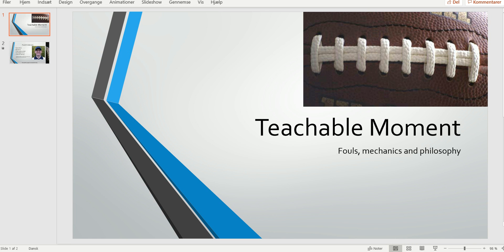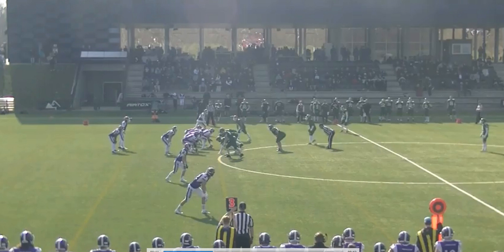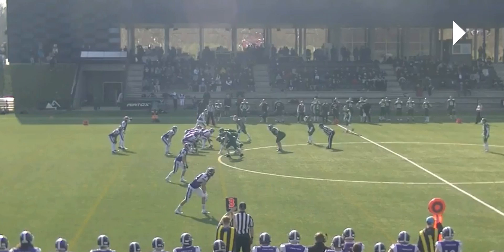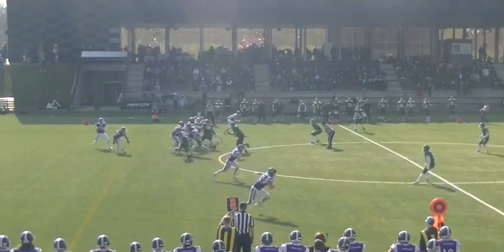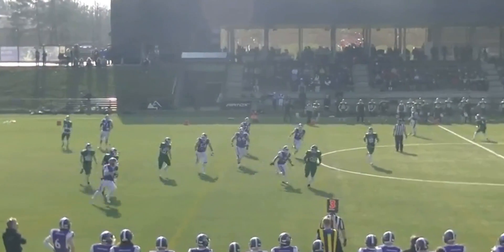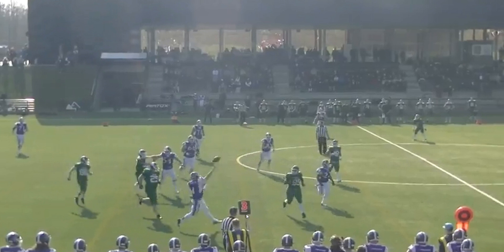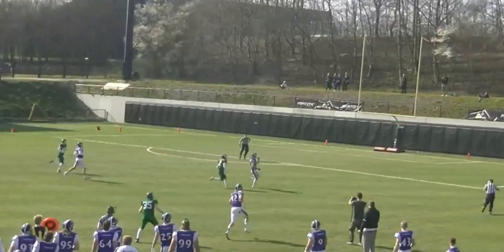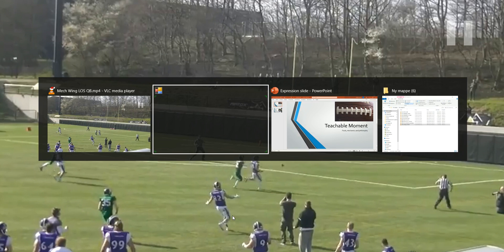Wing movement on QB roll out TM 103 20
How to move as a wing on a QB roll-out